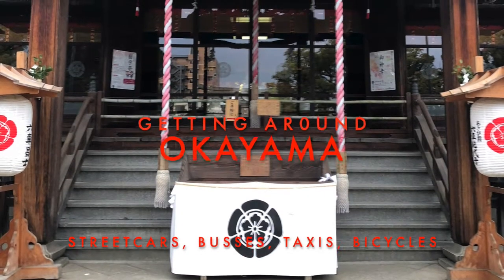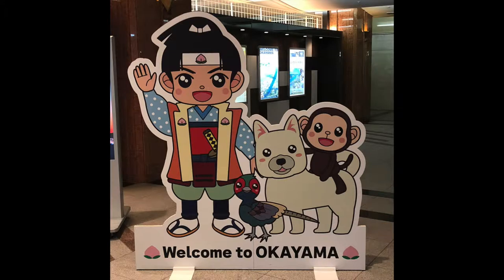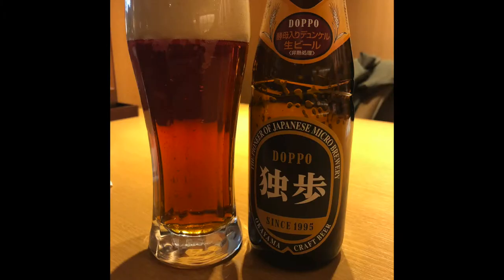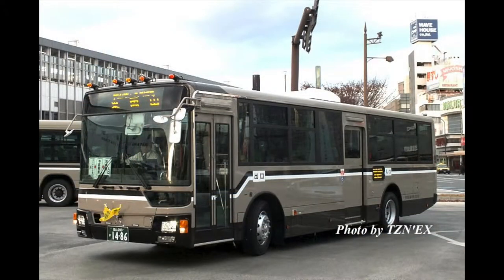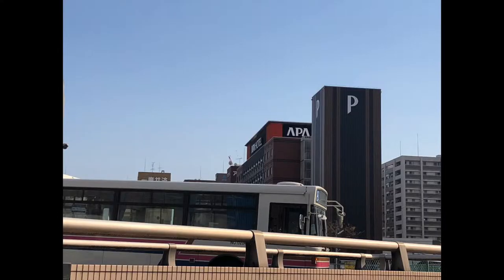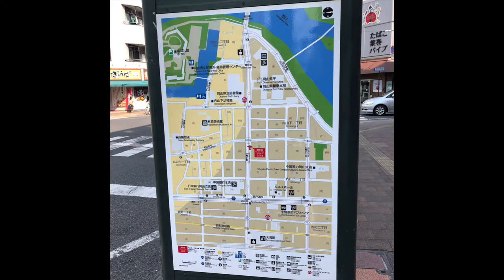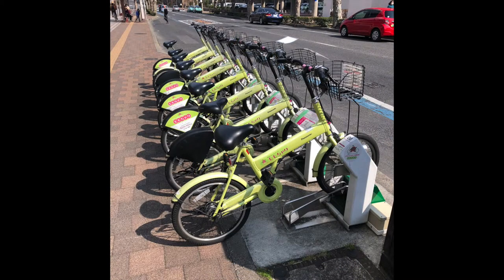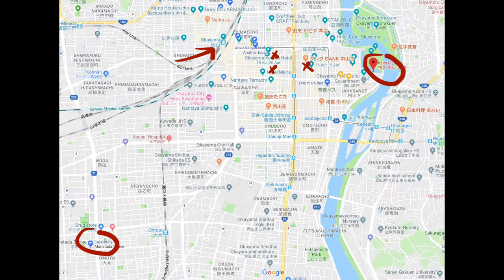Getting Around Okayama by Streetcar, Bus, Taxi and Bicycle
In prep for a barrage of international renegade diplomats descending upon Okayama comes a few ways of getting around the city, as well as a finding other information about information, ya know for tourists.